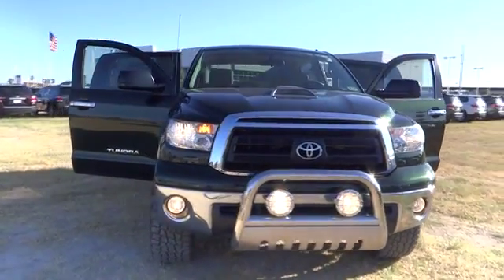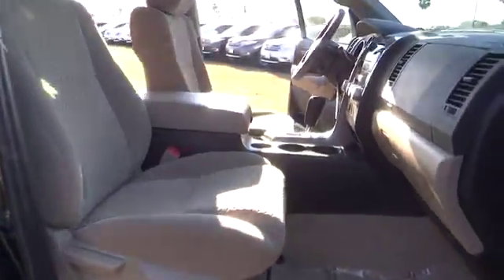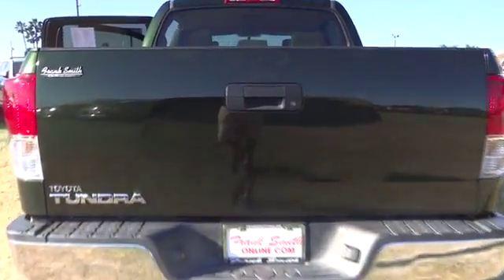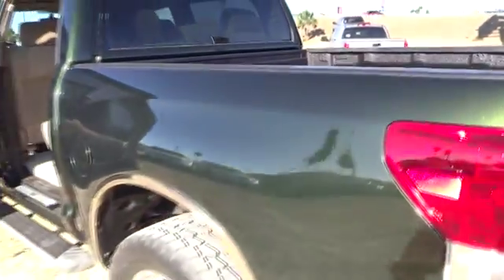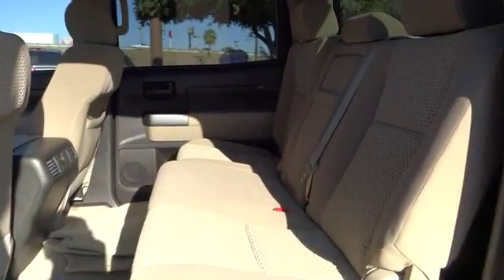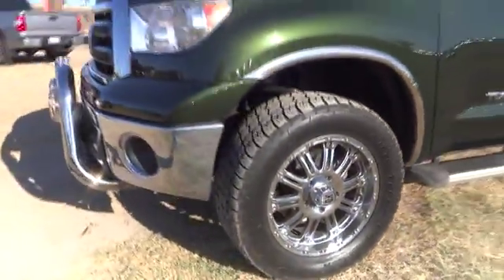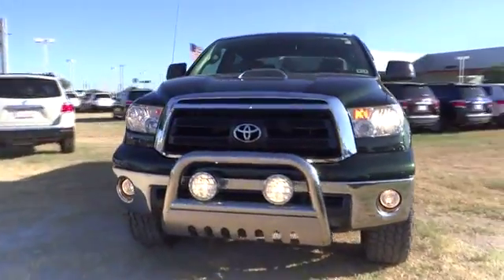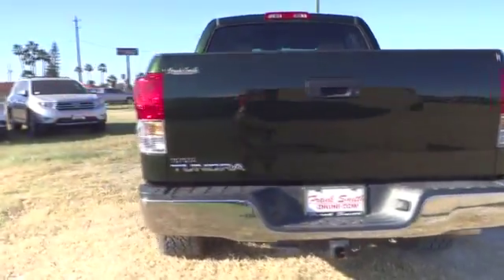2010 Toyota Tundra 2WD Truck Pharr McAllen Harlingen Edinburg Mission HP0668A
2010 Toyota Tundra 2WD Truck  - Stock#: HP0668A - VIN#: 5TFEM5F1XAX011460

4.6L V8 DOHC 32V VVT-i. Green Machine! Crew Cab! This 2010 Tundra is for Toyota fans who are searching for that pampered, one-owner creampuff. Consumer Guide Recommended Large Pickup. It is nicely equipped with features such as 4.6L V8 DOHC 32V VVT-i. This hard-working truck can pull its own weight...and then some. Congrats. You've just hit payload pay dirt. SON BUENA GENTE!!!